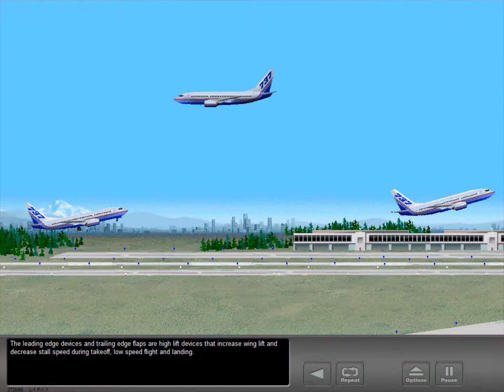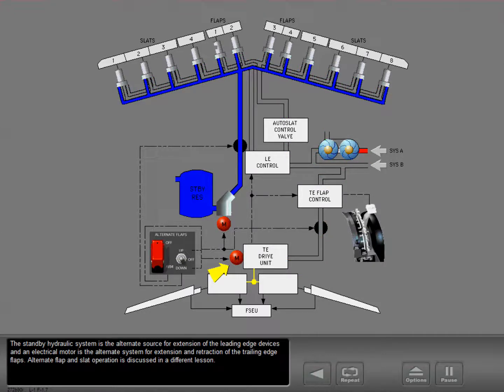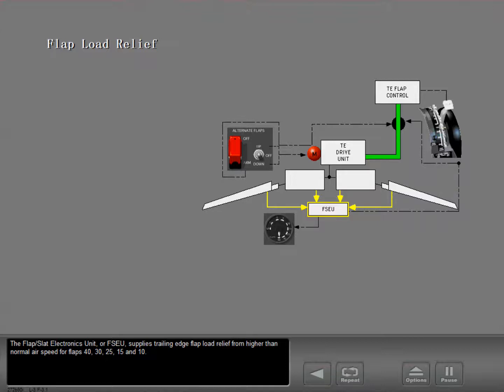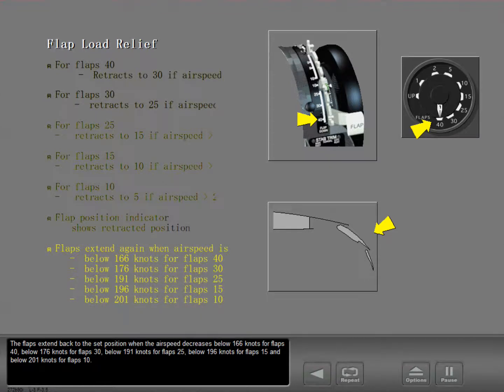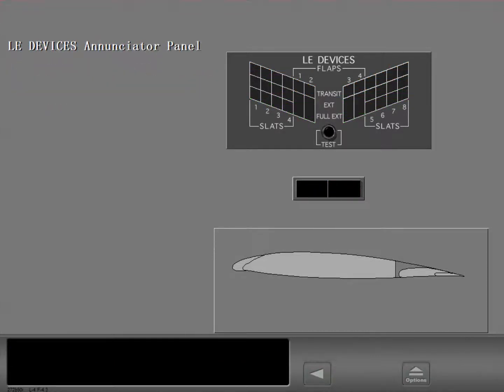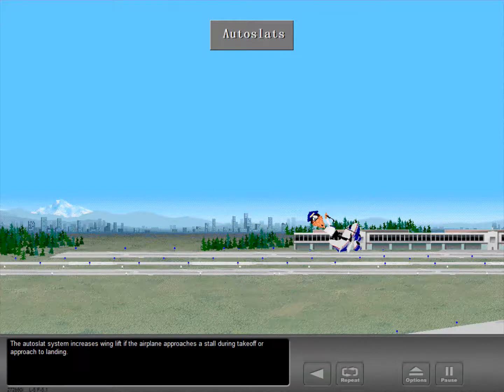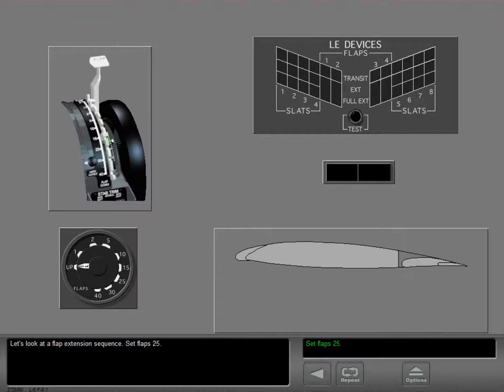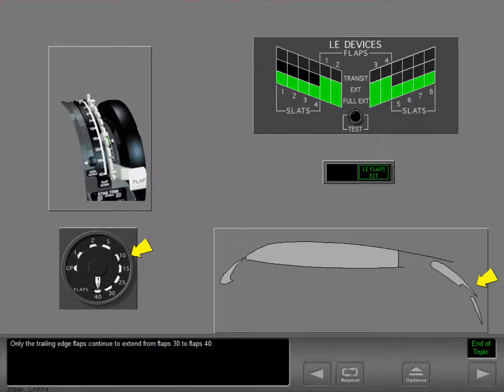2 Secondary Flight Controls LE Devices TE Flaps